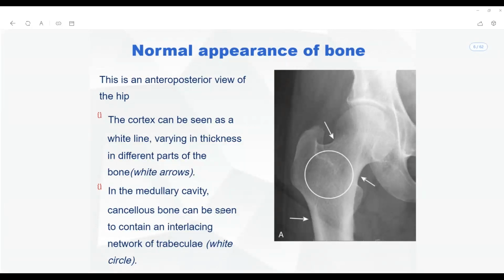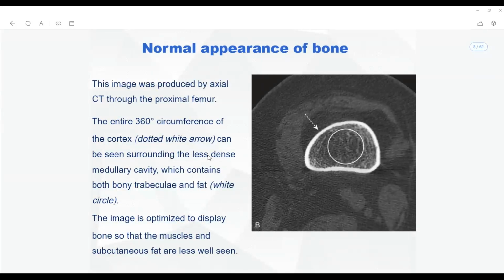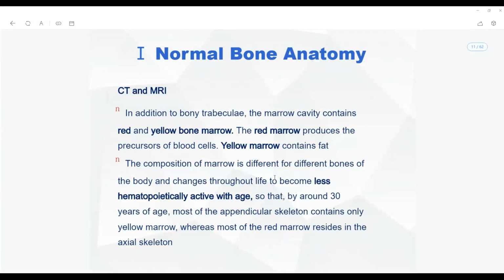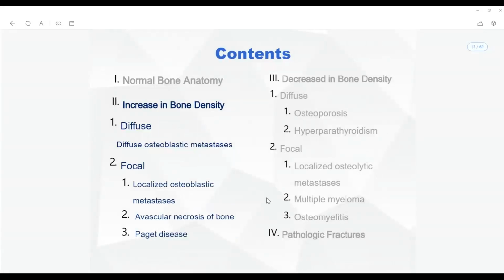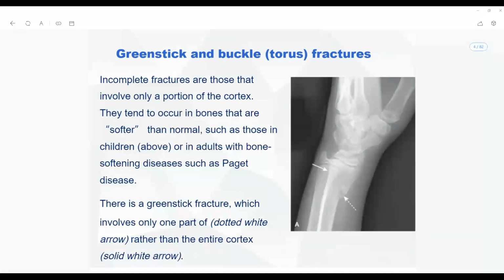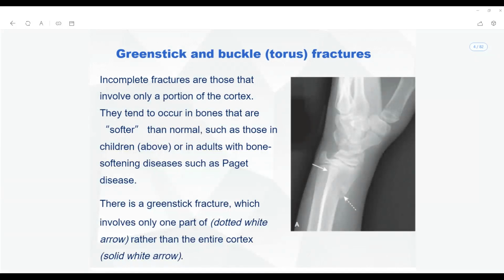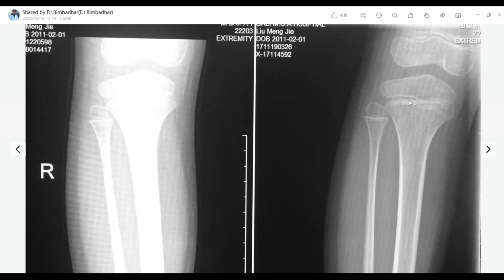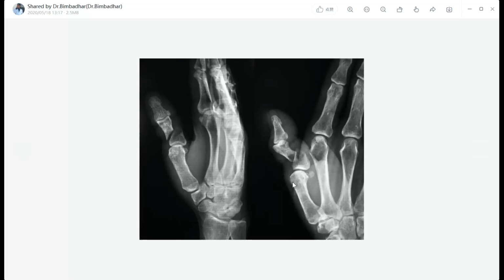Radiology class by Dr Bimba part 16